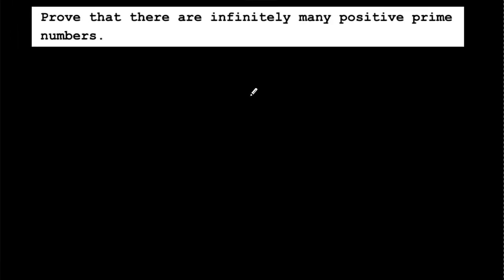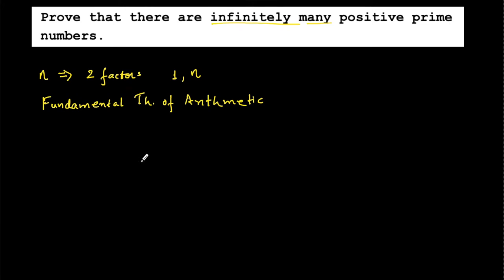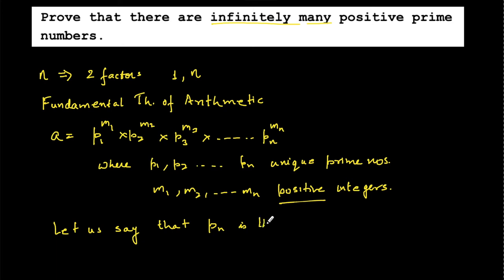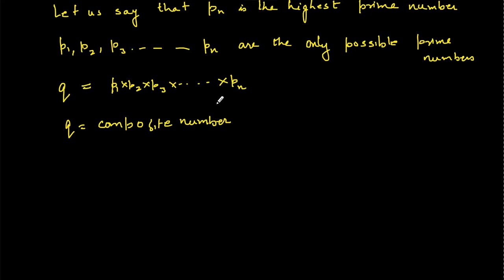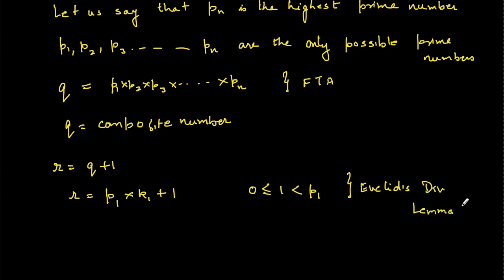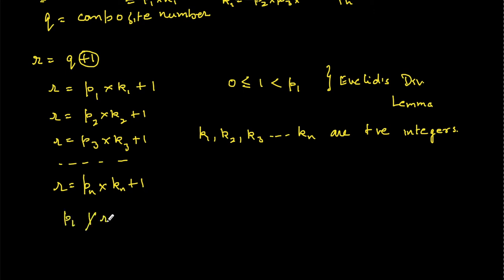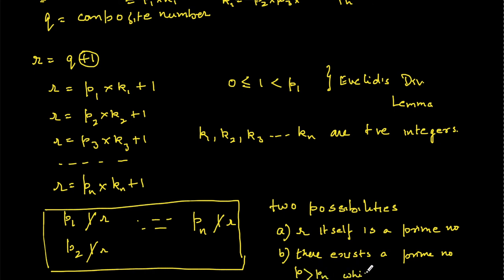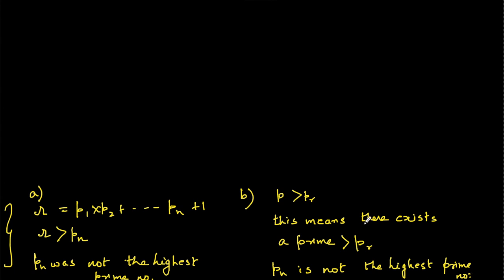REAL NUMBERS Session 26 : Problem Solving Exercise # 10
Chapter Name: Real Numbers : Expression of positive integers as a product of their prime factors.
Topic: Solved Example : Prove that there are infinitely many prime numbers.